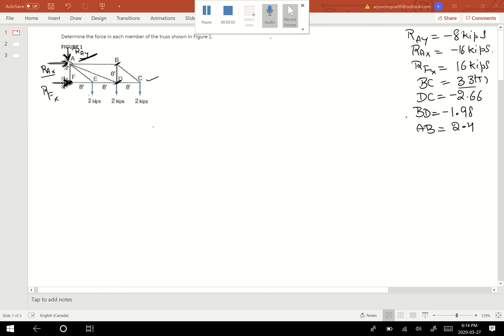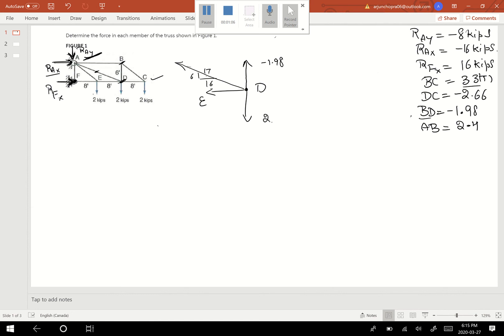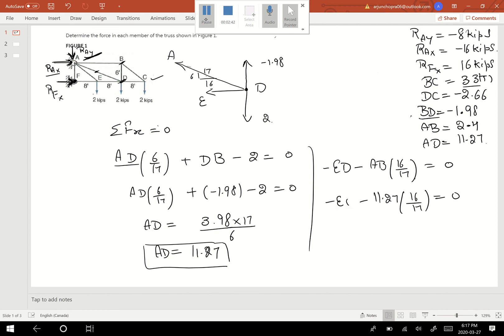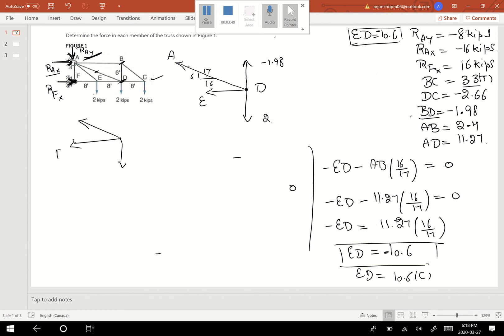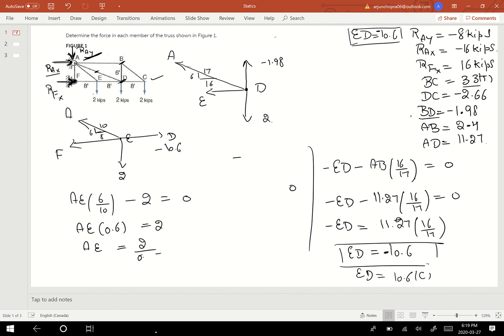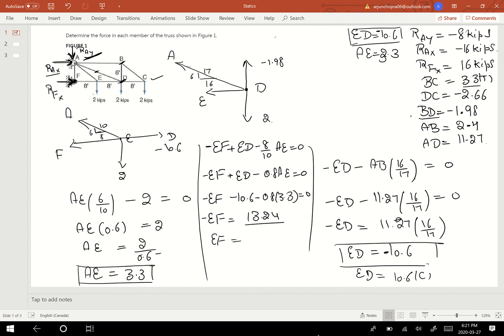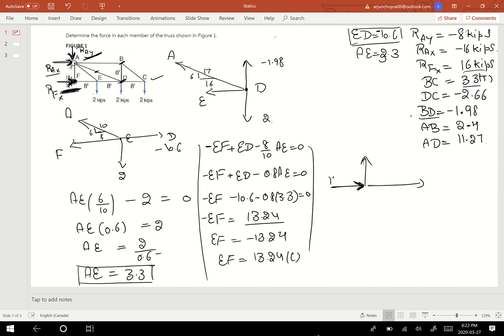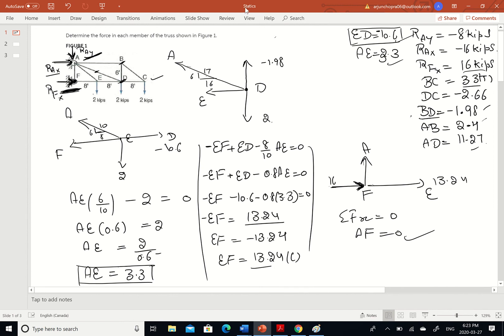Method of joints Part 2